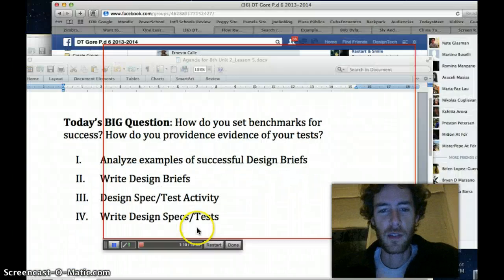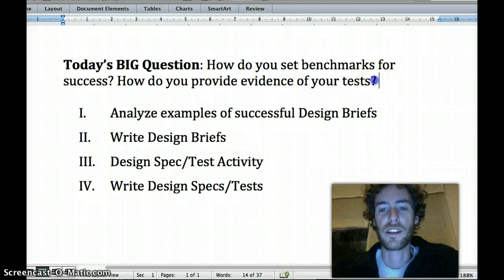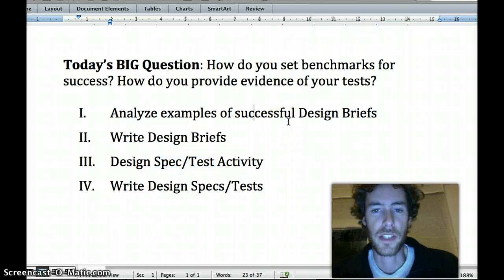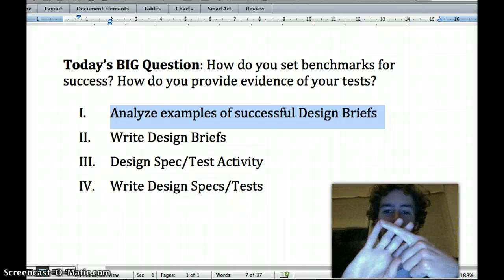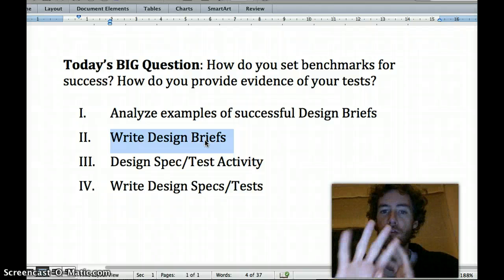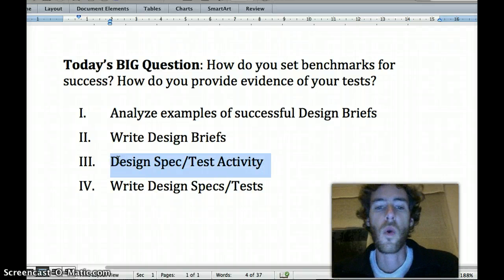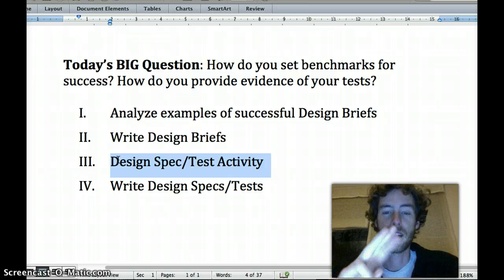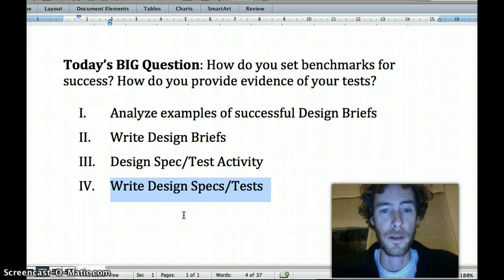Screencast #6: Design Brief, Specs and Tests (Grade 9)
Describes agenda for writing Design Briefs, specifications and tests.